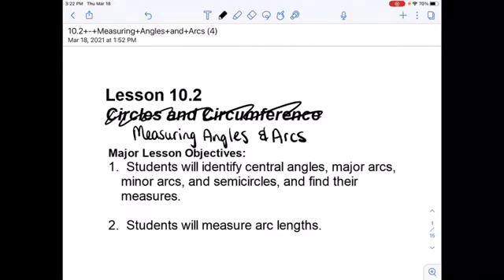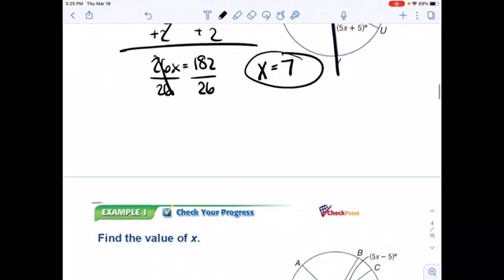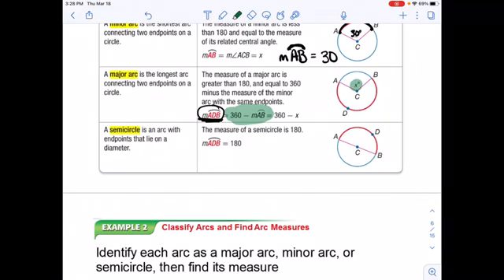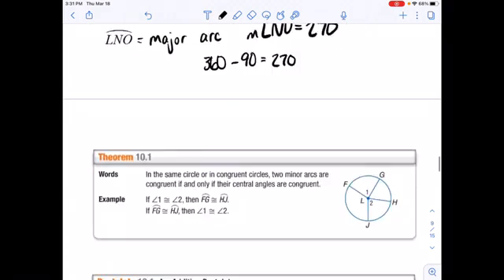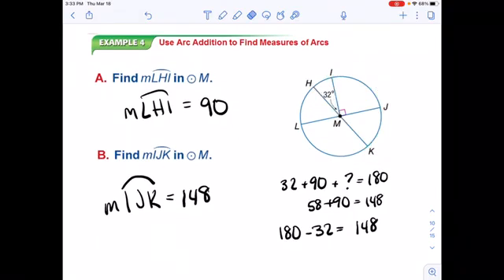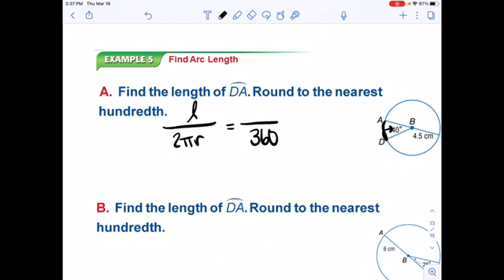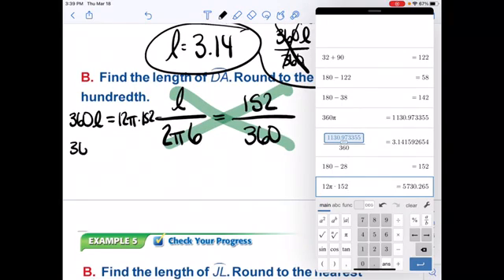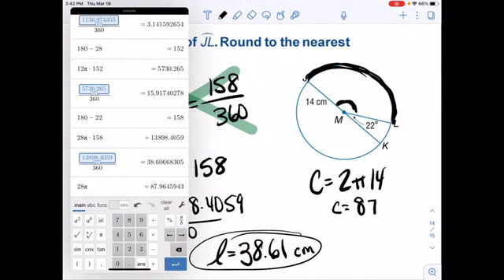10.2 Measuring Angles and Arcs Geometry